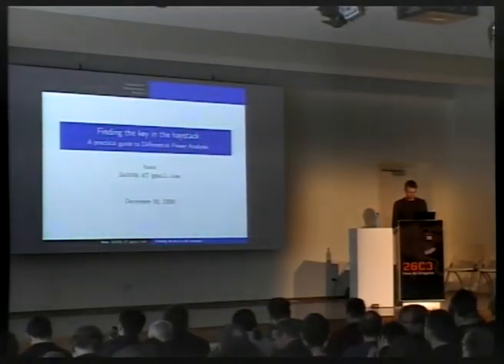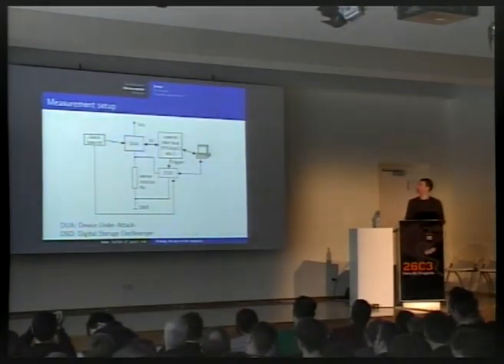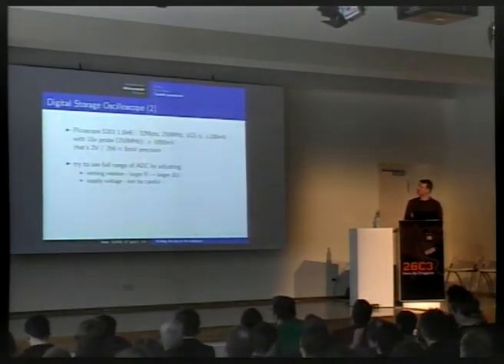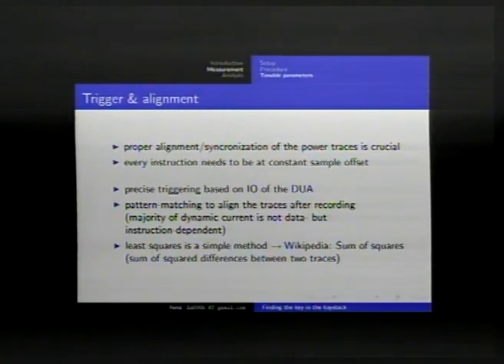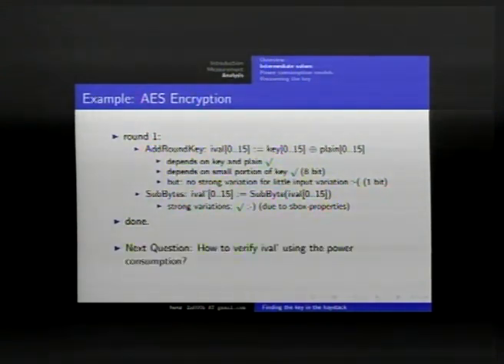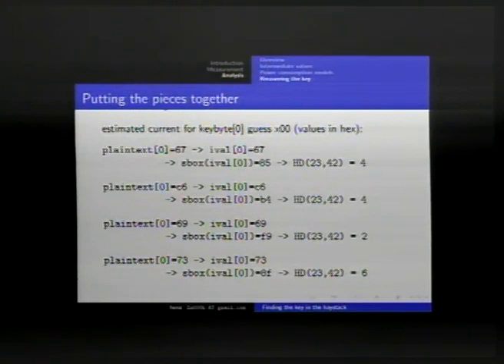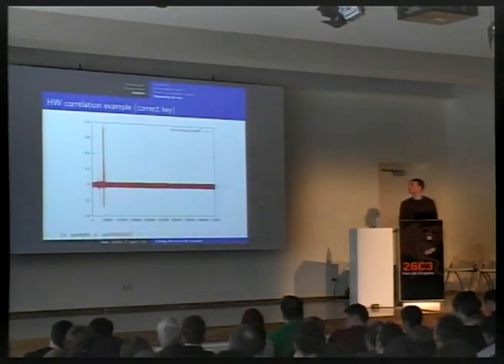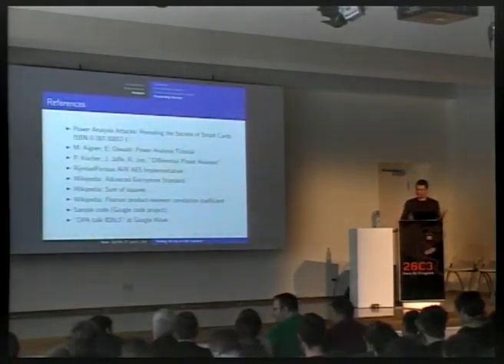26C3 2009 eng finding the key in the haystack